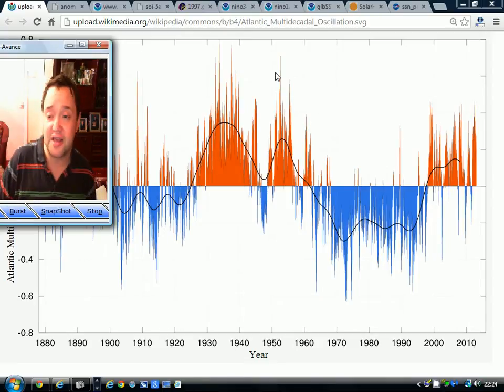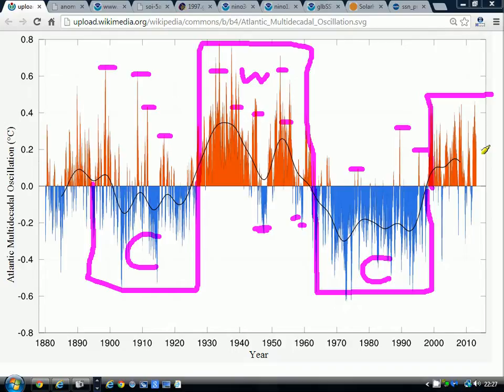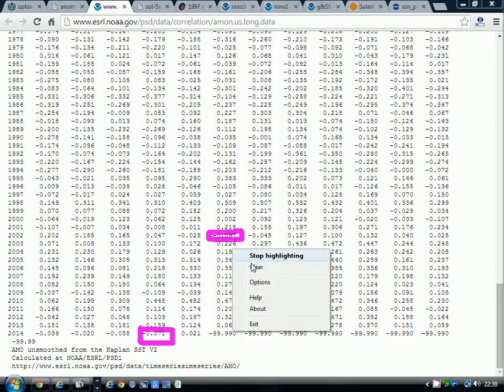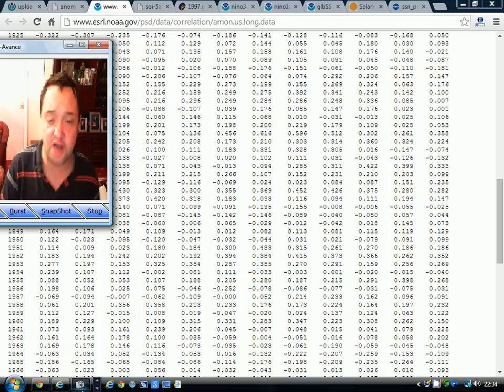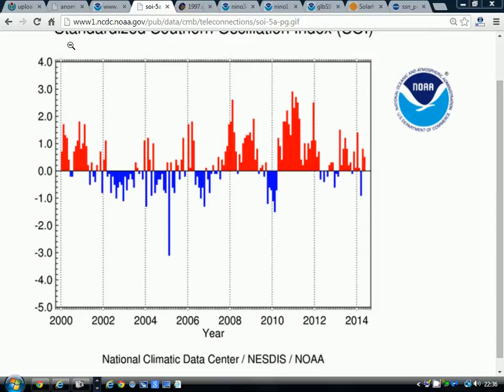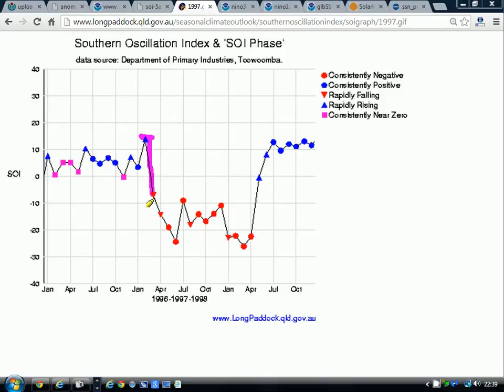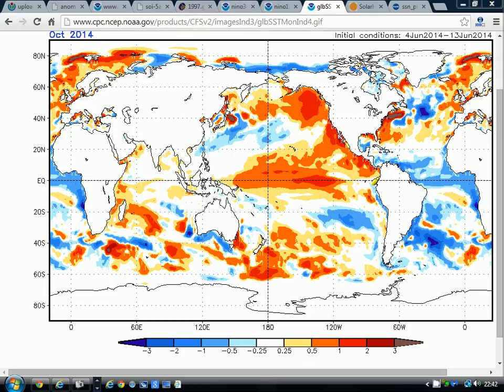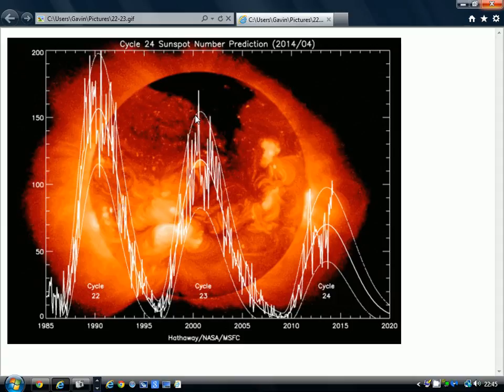AMO, SOI/ENSO + SC24 (15/6/14)